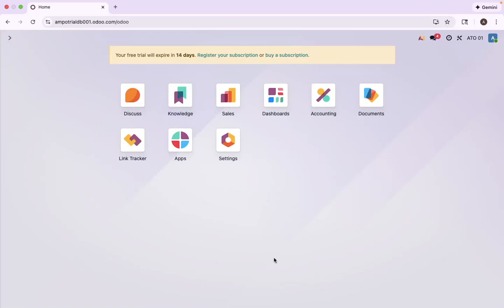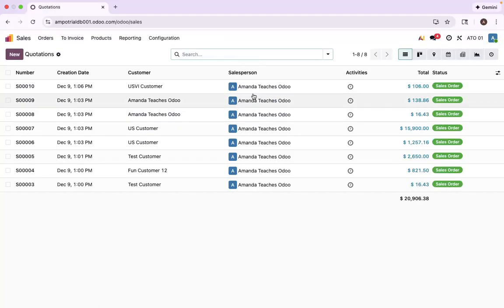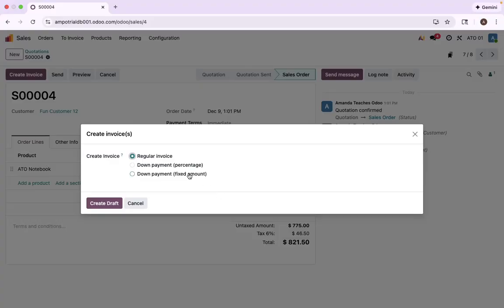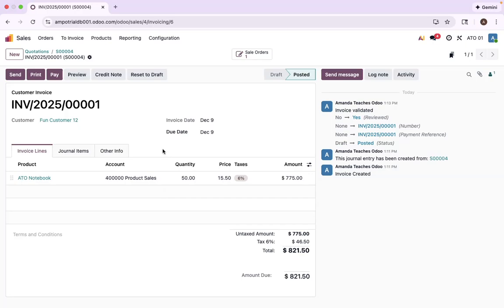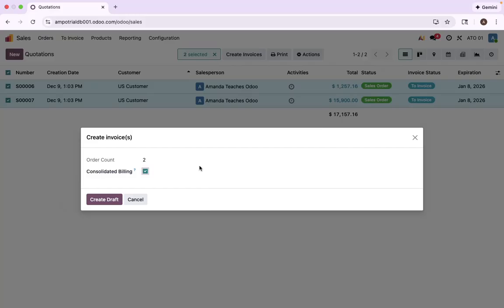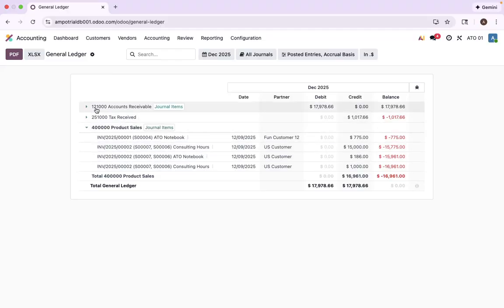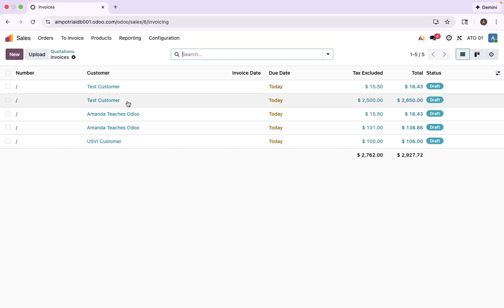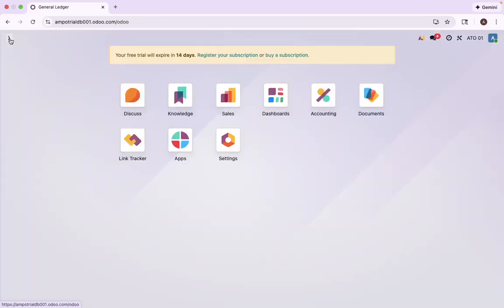ACCOUNTANTS ⭐️ How to create Invoices from Sales Orders in Odoo | Amanda Teaches Odoo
This video is part 1 in a series of common accounting basics when it comes to invoicing and registering payment in Odoo.

This video covers:
- How to search for sales orders
- How to create a single invoice
- How to create a single invoice for multiple sales orders
- How the General Ledger is affected in Odoo by these moves

NOTE: Part 2 covers how to register payment from invoices, covering many different use cases. See my channel for this video.